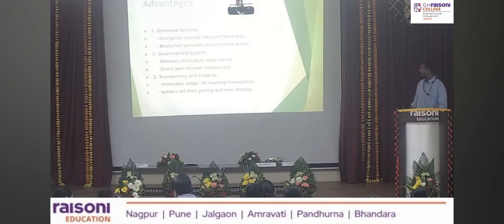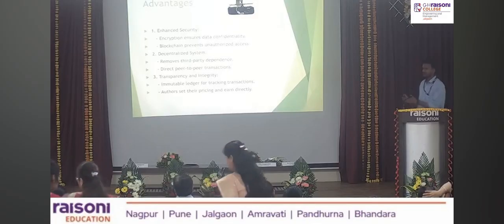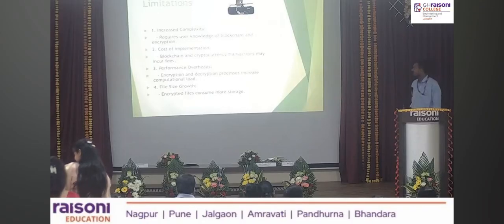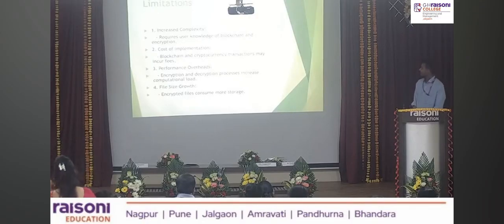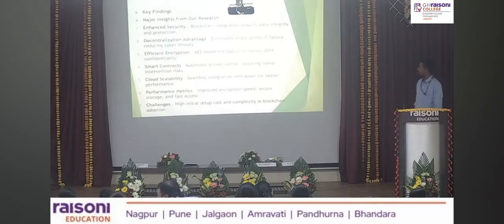The Future of Computing | Cloud-Based Systems Explained | ITE 2024–2025 International Conference.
🎓 4th International Conference on Innovation, Technology & Entrepreneurship (ITE 2024–2025) | G H Raisoni College, Jalgaon

Proud to present my talk on "The Future of Computing: A Deep Dive into Cloud-Based Systems", delivered at the prestigious 4th International Conference on Innovation, Technology & Entrepreneurship (ITE 2024–2025), organized by the Department of Management, G H Raisoni College of Engineering and Management, Jalgaon.

This conference was held in collaboration with
🌐 The State University of New York (SUNY), Morrisville, USA
🏢 Maharashtra Chamber of Commerce, Industry and Agriculture (MACCIA), Mumbai

🚀 In this session, I explore how cloud computing is shaping the future of technology — from infrastructure to innovation, scalability to sustainability.

If you're passionate about the future of tech, cloud infrastructure, or digital transformation — this talk is for you.